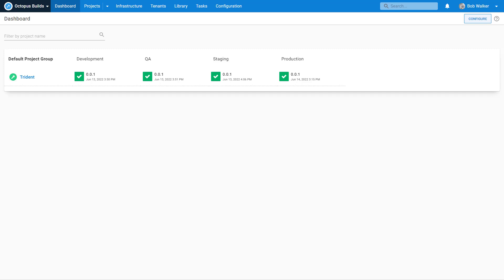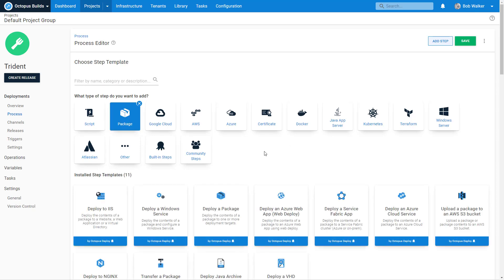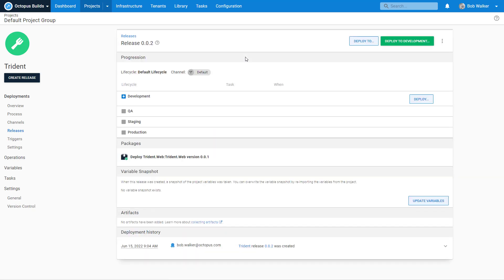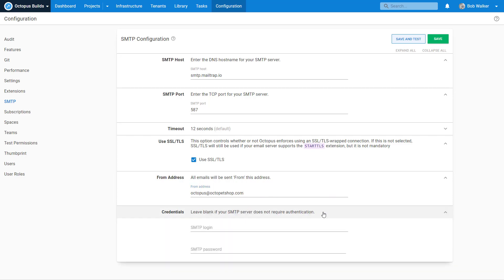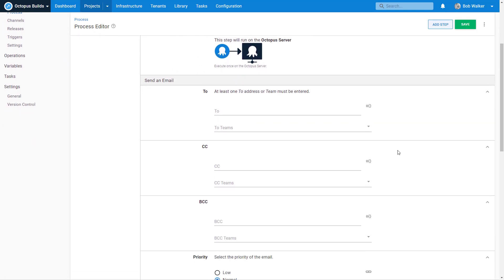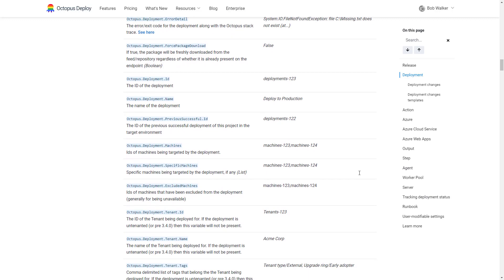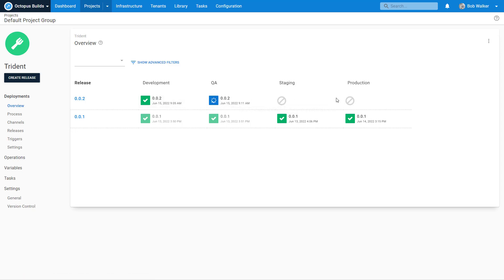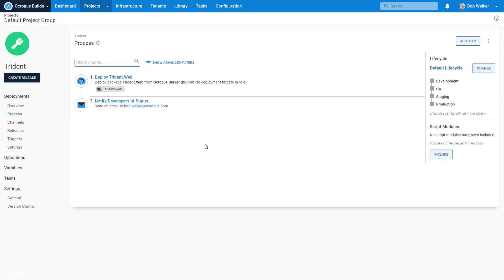Deploying a package and configure email notifications (Octopus Builds #2)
In this episode, the dev team for the Trident Project at the fictional company Octo Pet Shop has provided a bare-bones project to deploy. They have also asked to be notified via email whenever a deployment is completed (both failures and successes).  This episode will update the deployment process, configure the SMTP server, and configure email notifications.